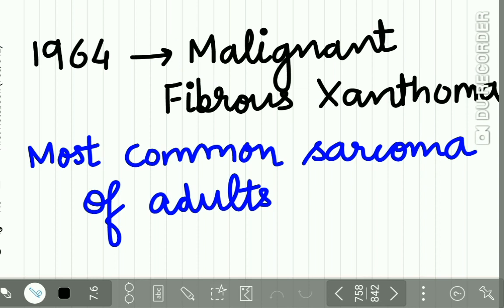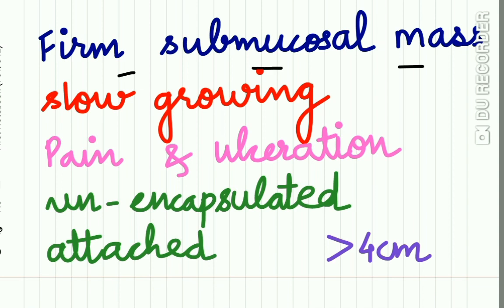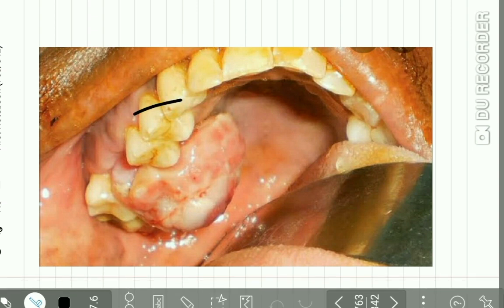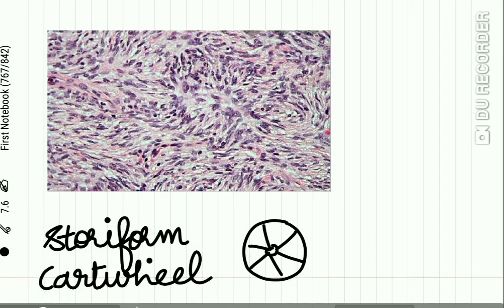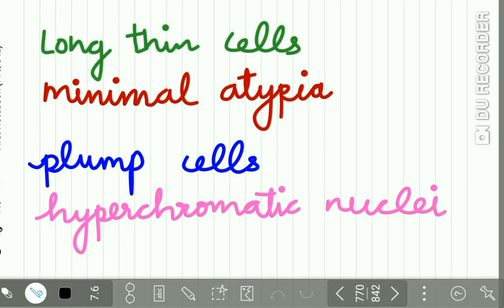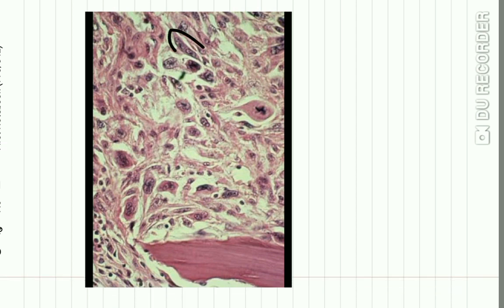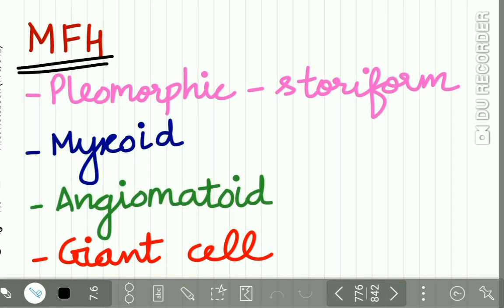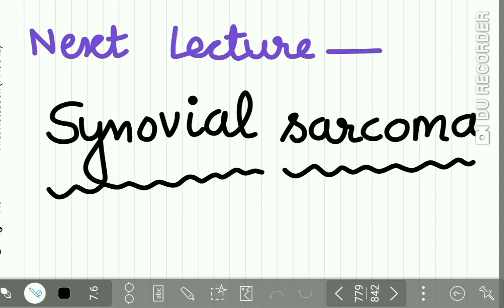Malignant Fibrous histiocytoma